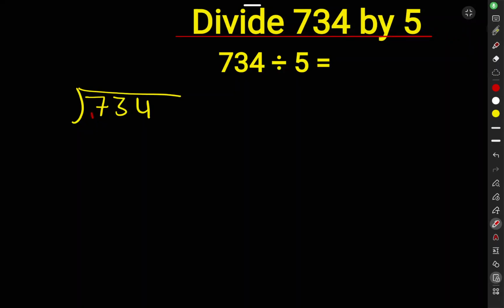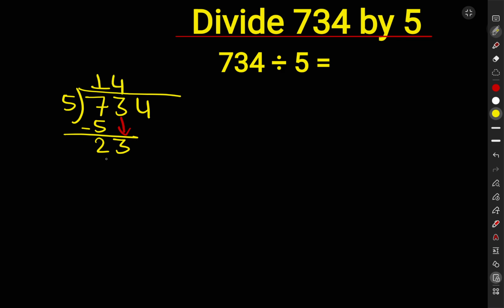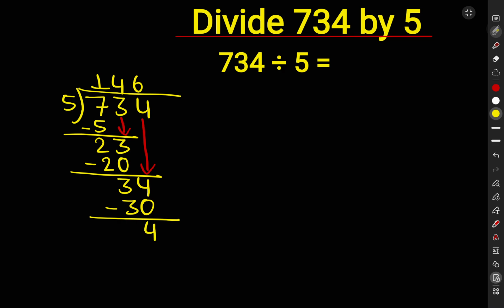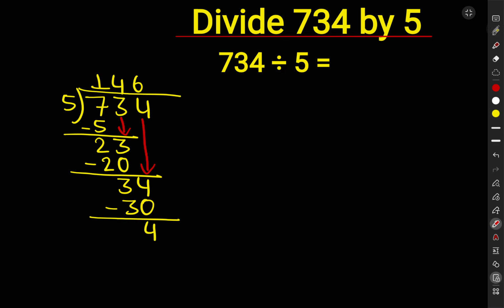734÷5 Divide 734 by 5 (Long division Method)